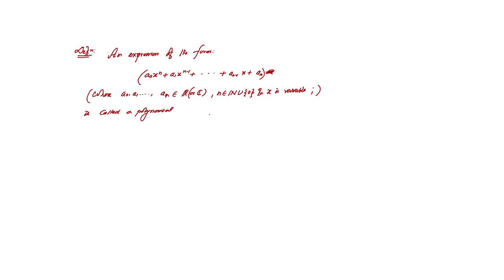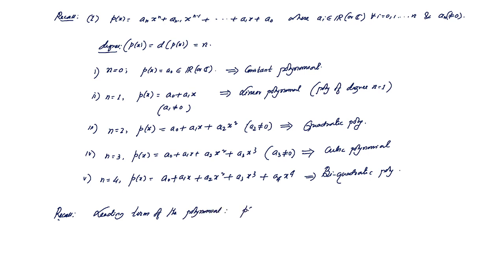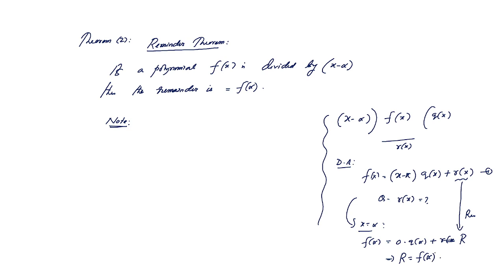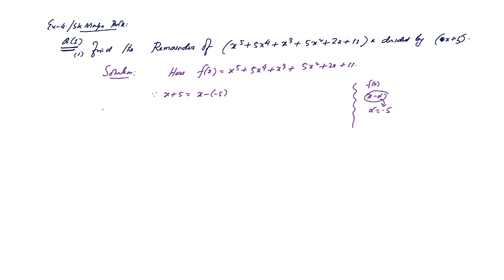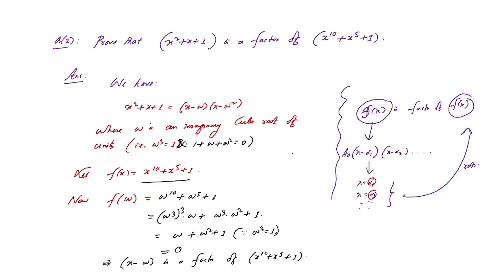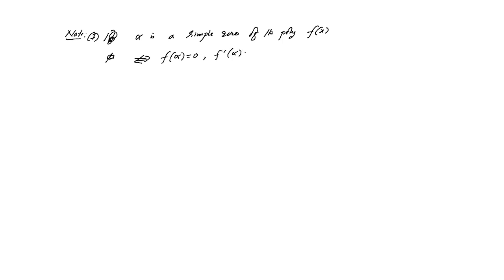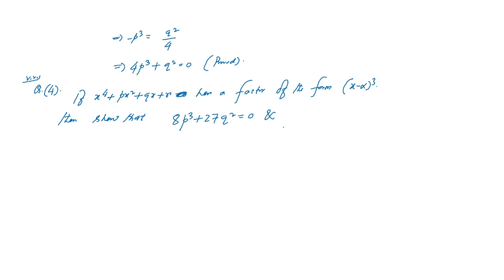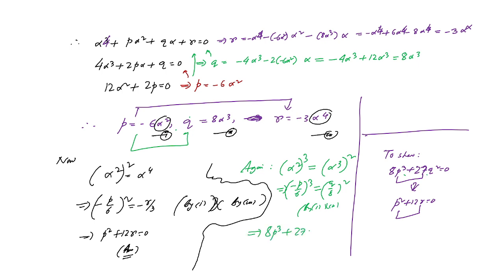Polynomials|-PART 1| POLYNOMIALS Math B.Sc. Hons SK Mapa book Ex- 4 solution| Polynomial IITJEE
division Algorithm
Remainder Theorem
# factor Theorem